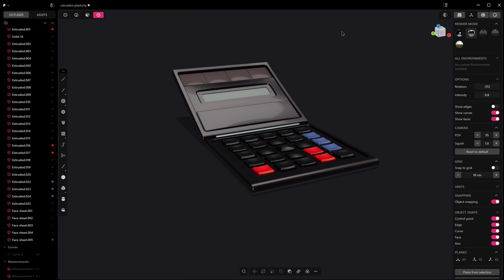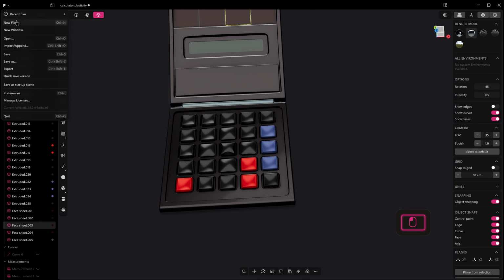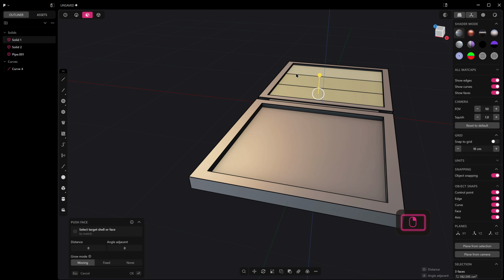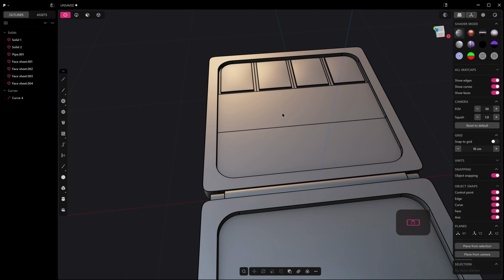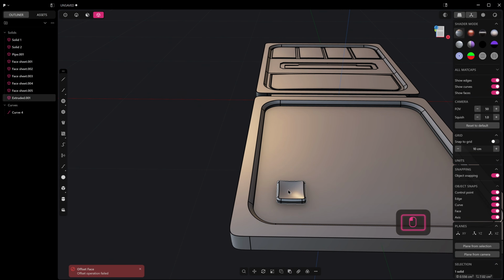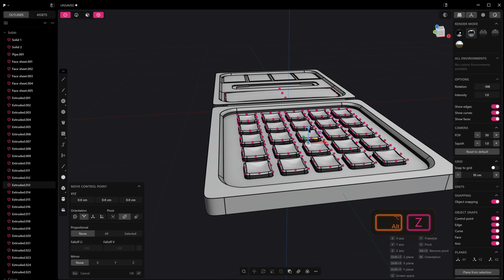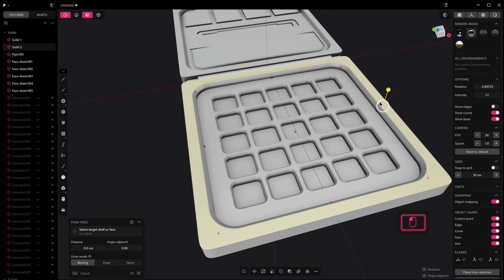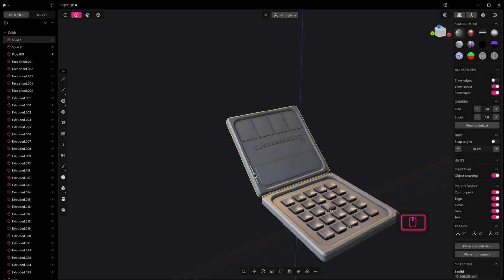How to EXPLOIT human INSTINCT in your designs!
In this Tutorial we Will use Beginner friendly Tools to show how even basic edits can make a design pop!